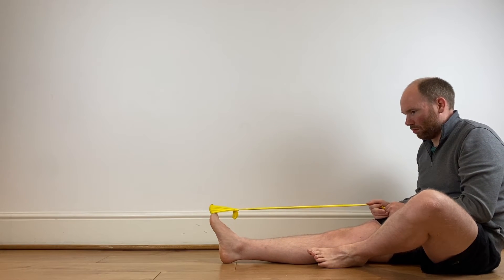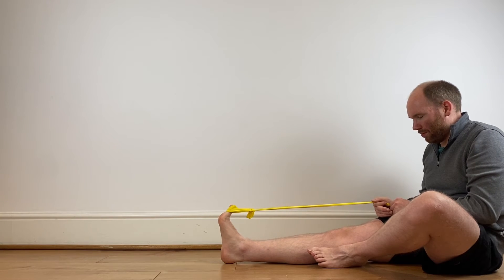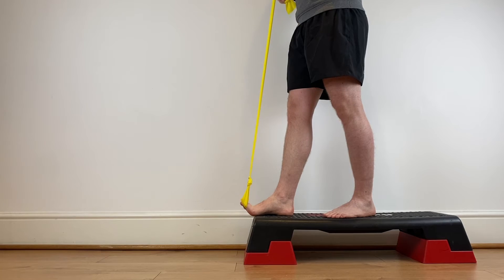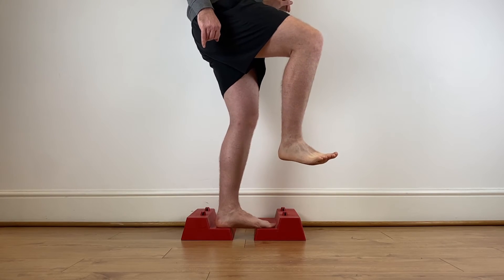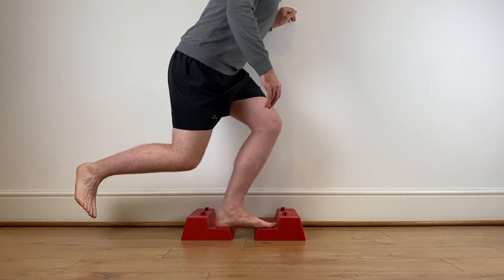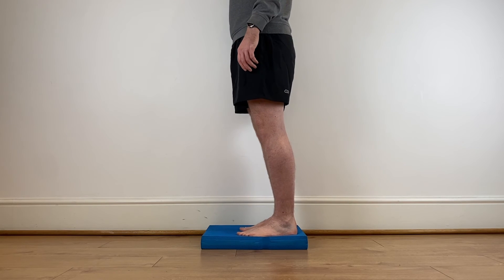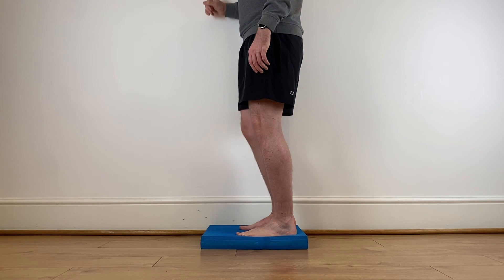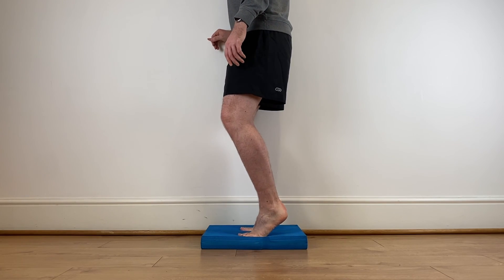Foot Intrinsic Muscle Strengthening | Build Barefoot Strength in 60 Days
Foot Intrinsic muscle strengthening plays a vital role in the function of our feet. Increase foot capacity, resilience and strength with these targeted exercises. Build your barefoot strength.

00:00 Intro
00:23 Medial Arch Raises
00:37 Lesser Toes Extension
00:46 Big Toe Extension
00:59 Seated FHL
01:22 Standing FHL
01:44 Arch Raises on a Block
02:04 Balance Raises

All information in this video is for education purposes only and it should not be used as medical advice.